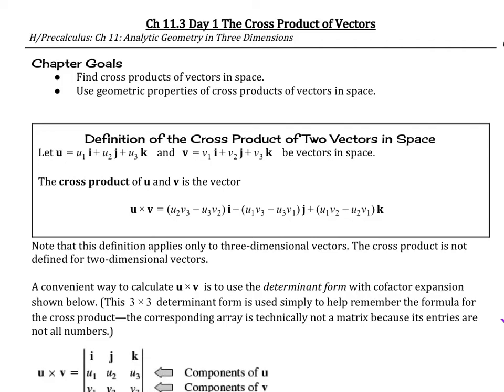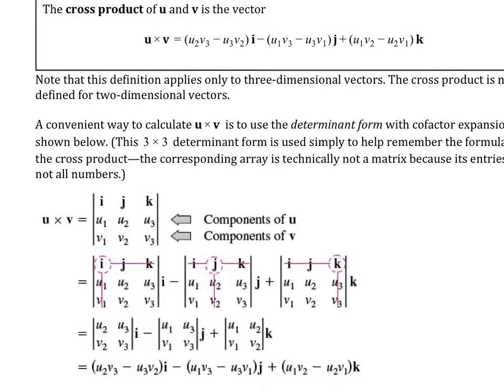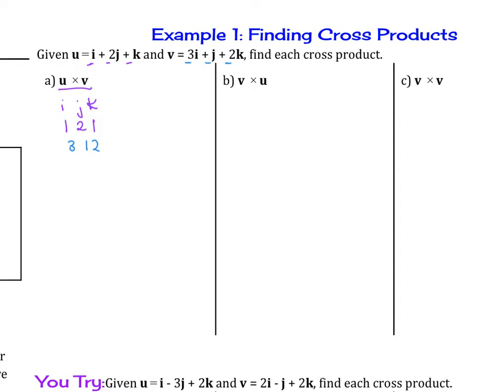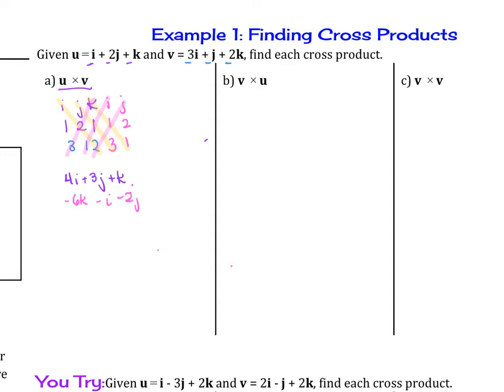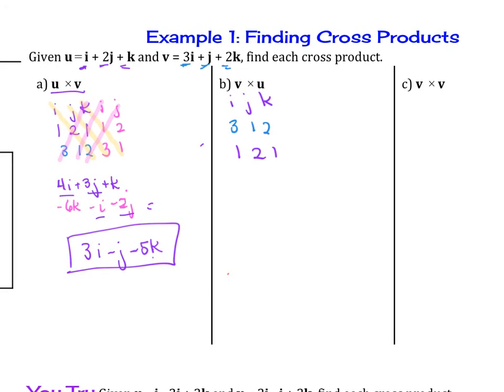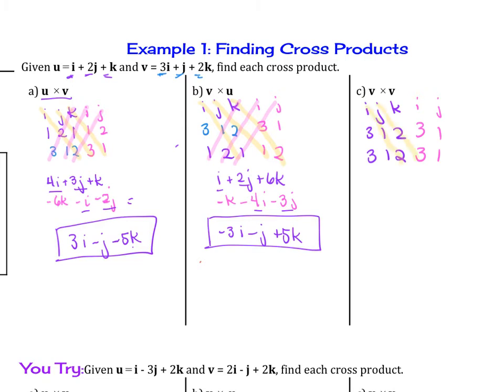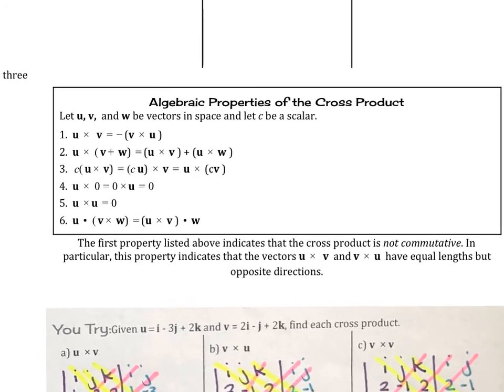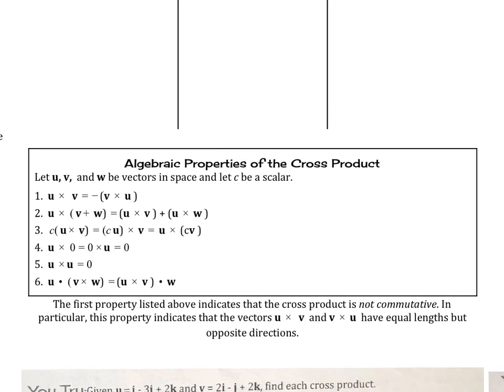11 3 Day 1 Cross Products of Vectors Intro and Ex 1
Precalculus Cross Product of Vectors